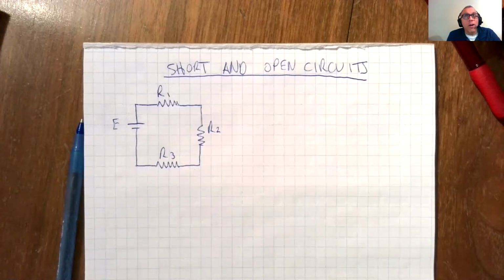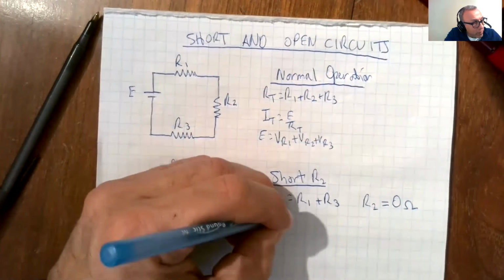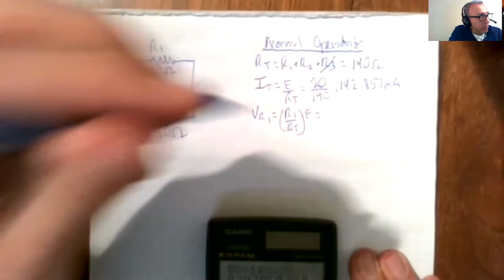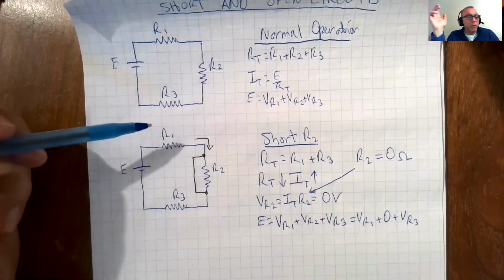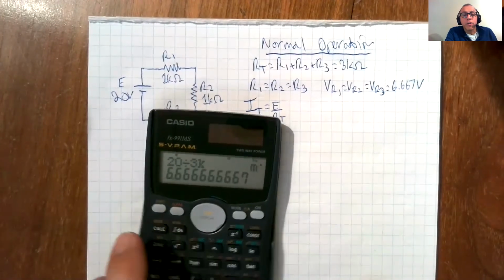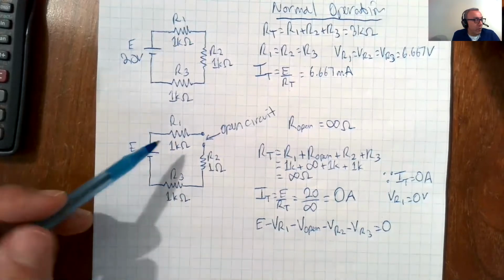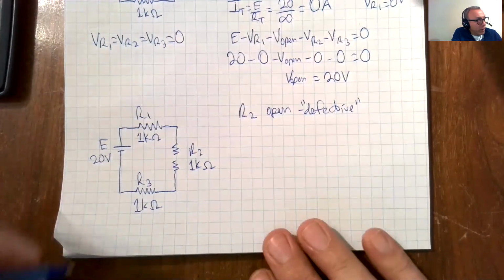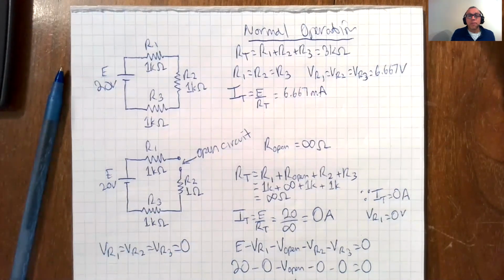Series Circuits - Open and Short Circuits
Series Circuit, Open Circuit, Short Circuit, Kirchhoff's Voltage Law, Voltage Divider Rule